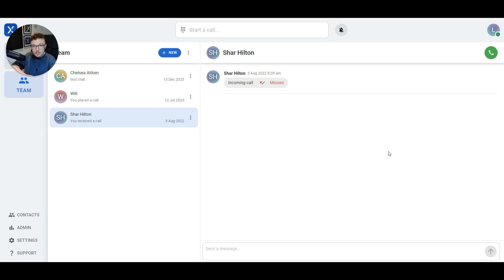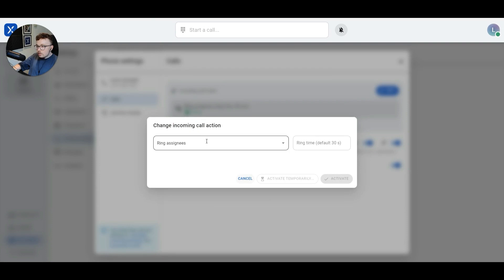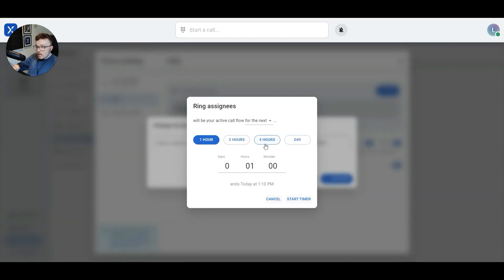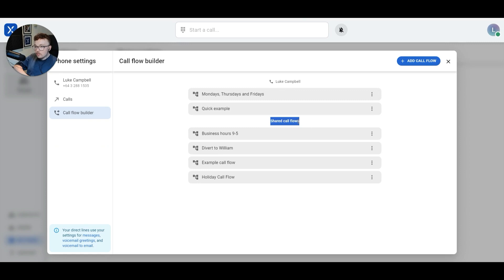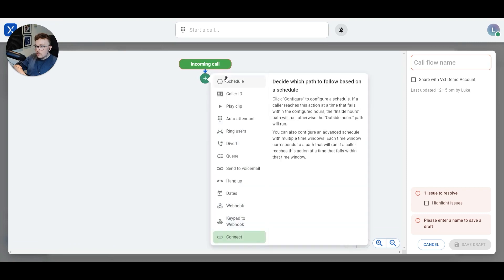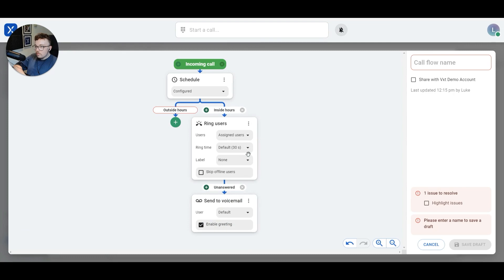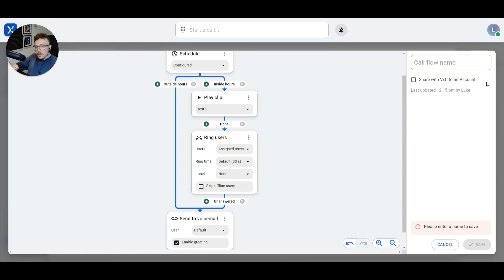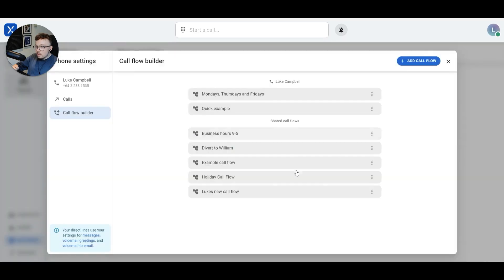Diverting calls and managing call flows in VXT